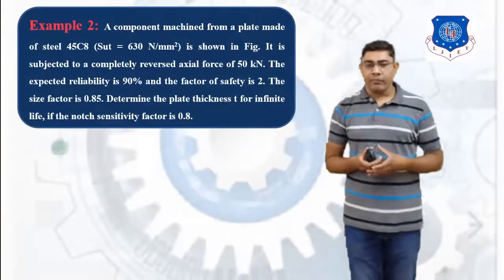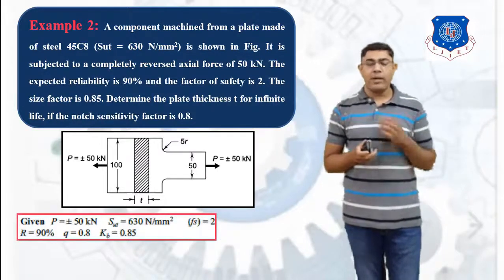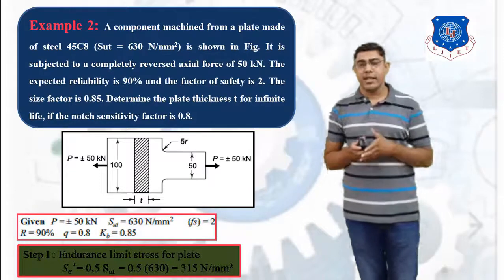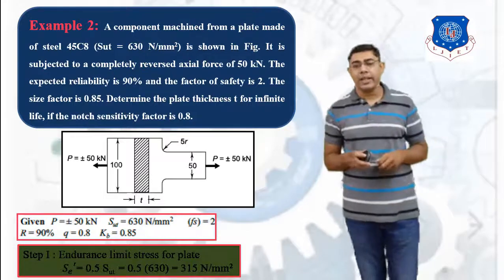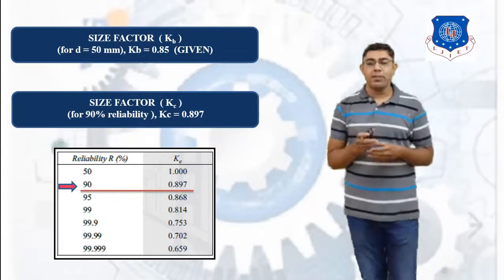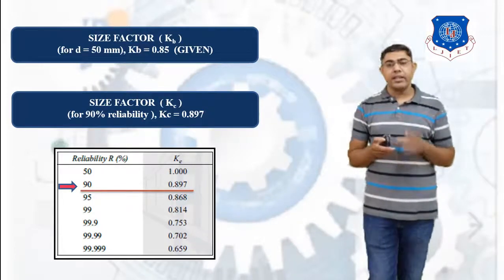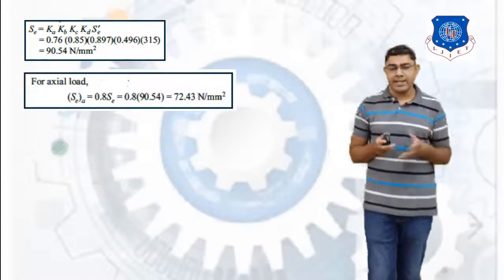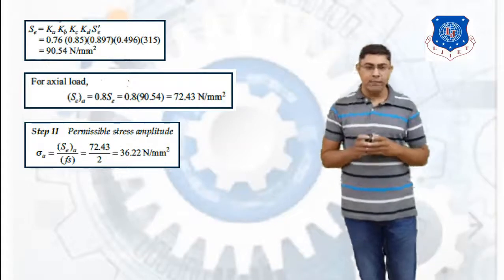L 09 Elements Subjected to Fluctuating Load Solved Example | Design of machine Element | Mechanical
# Design of Machine Elements # Mechanical Engineering # Design Engineering
Design of Machine Elements Lecture Series by # Mr. Hitesh Raiyani

FLUCTUATING LOAD EXAMPLE 2,
DEFINITION OF FLUCTUATING LOAD,
DESIGN UNDER FLUCTUATING LOAD

Next Lecture
L 10 Design of Elements for Finite Life in Fatigue | Design of machine Element | Mechanical